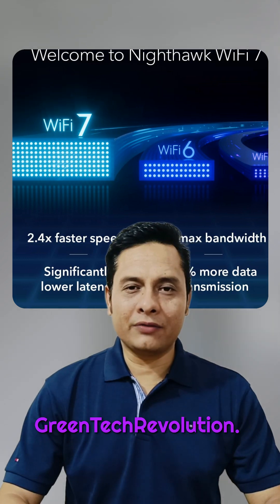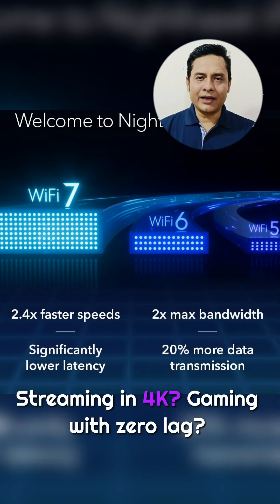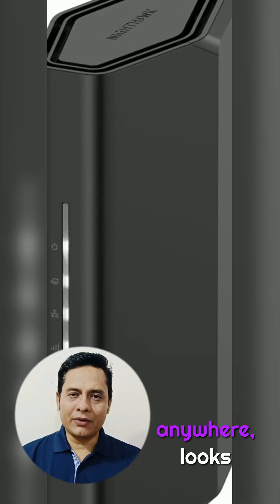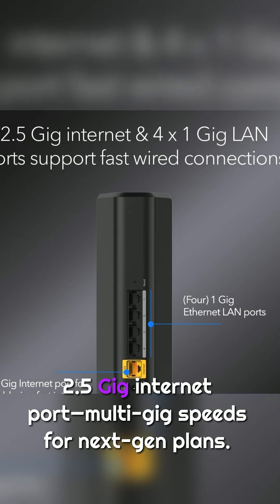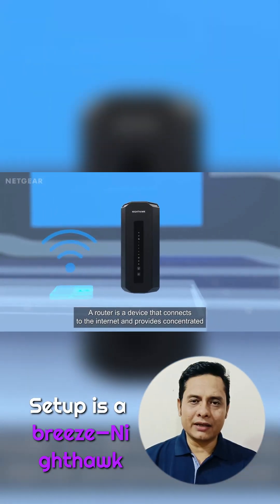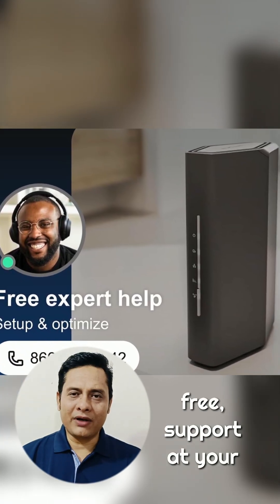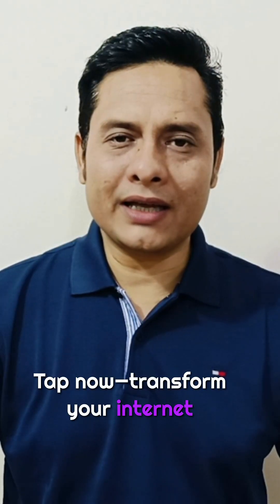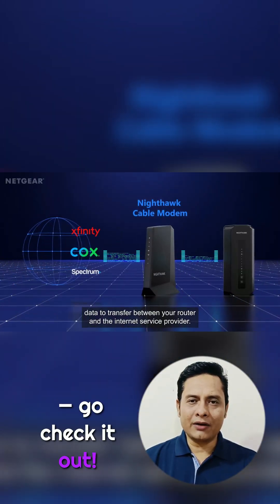Is Netgear Nighthawk RS90 the BEST Budget WiFi7 Router?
Looking for an affordable Budget  Wi-Fi 7 router? The Netgear Nighthawk RS90 (BE3600) delivers high-speed wireless up to 3.6 Gbps, covers up to 2,000 sq ft, and connects up to 50 devices — all under $150. Perfect for streaming, gaming, and smart homes.

Highlights:
Dual-band Wi-Fi 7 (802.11be) — ~2.9 Gbps on 5 GHz, ~688 Mbps on 2.4 GHz
2.5 Gbps WAN port for fast wired backbone
Lightning setup via Nighthawk app, WPA3 support, and features like QoS, 4K-QAM & Netgear Armor security
Sleek obelisk design that fits on any shelf